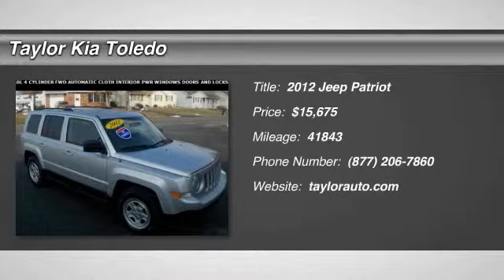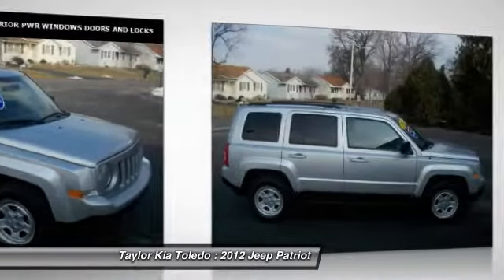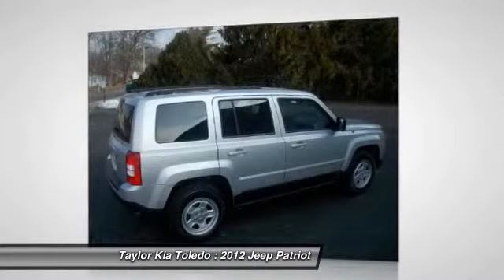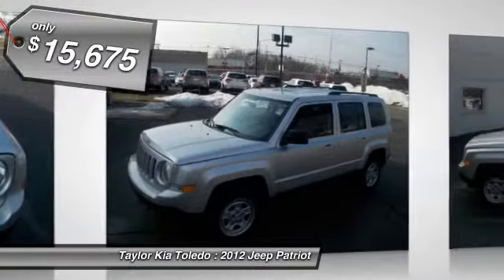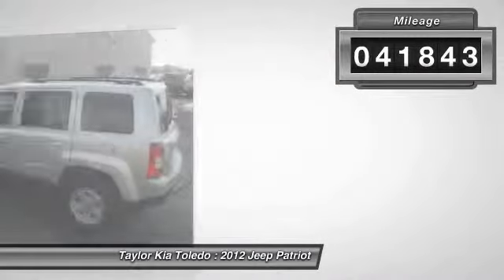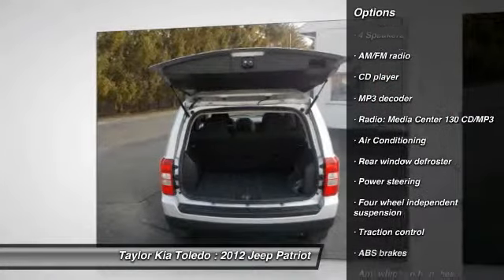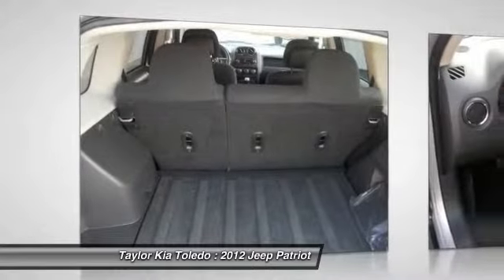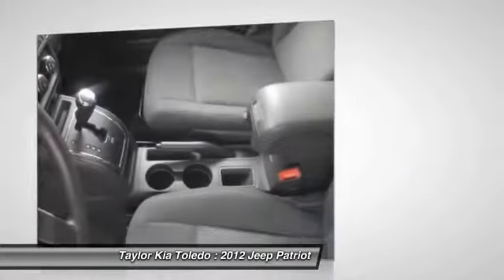2012 Jeep Patriot Toledo OH SK11631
2012 Jeep Patriot Sport - $15675

6300 W. Central Ave

Dark Slate Gray w/Premium Cloth Bucket Seats. Control layout is ergonomic. Settled and soothing ride quality. Confused about which vehicle to buy? Well look no further than this terrific 2012 Jeep Patriot. Add up all the hours you spend in your SUV each year, and you'll certainly appreciate the interior comfort of this Patriot.